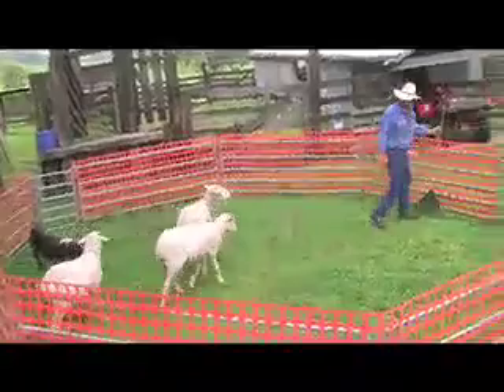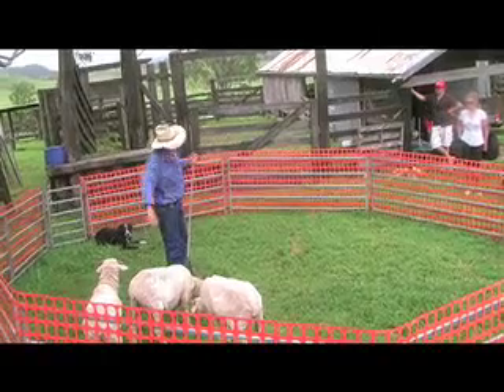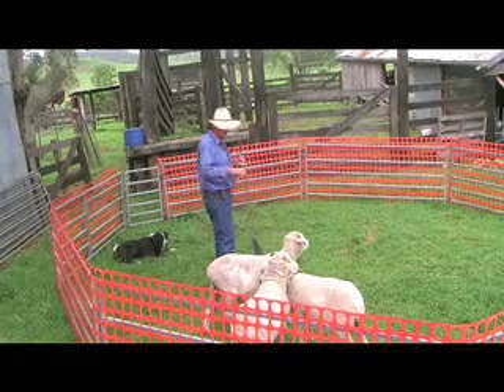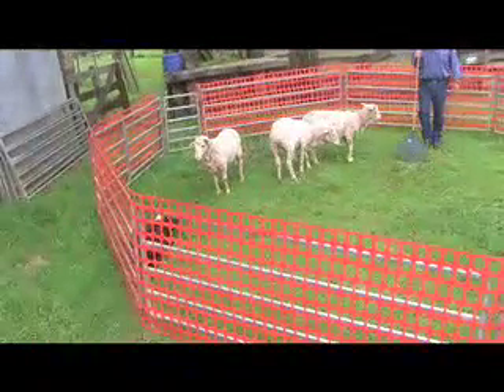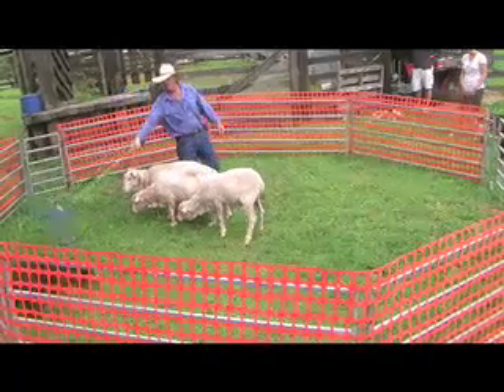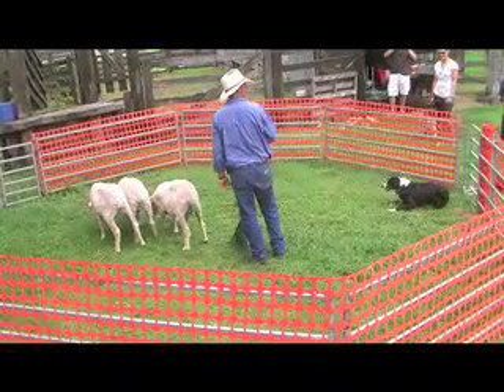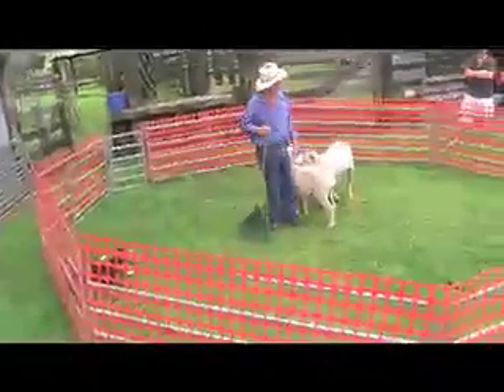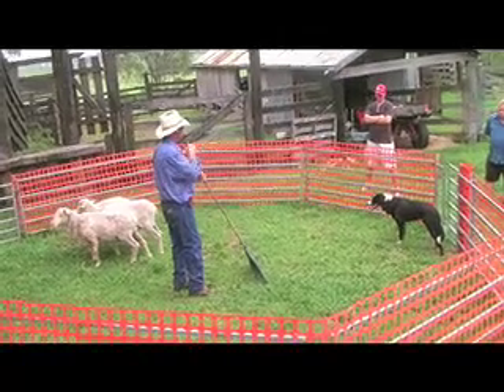Chief working in round yard.mov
Helping people train and live with their working bred dogs.  DVD training video now available via website. This is Chief, one of Eric's dogs working in the round yard while Eric explains the purpose of using a round yard for starting a dog off in working sheep.